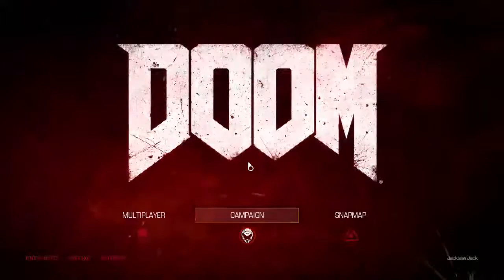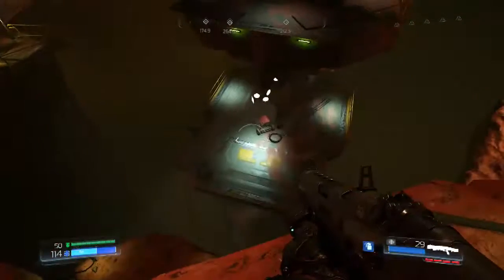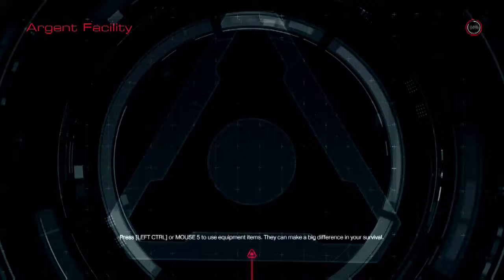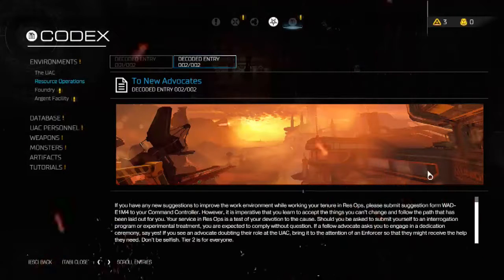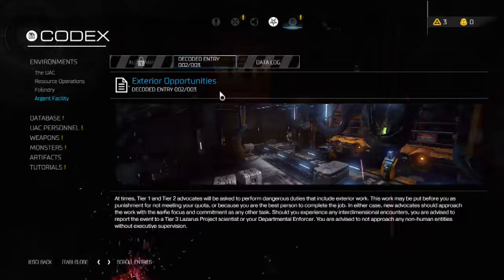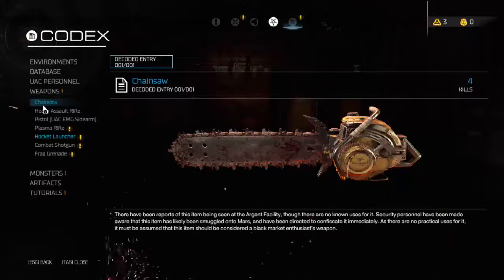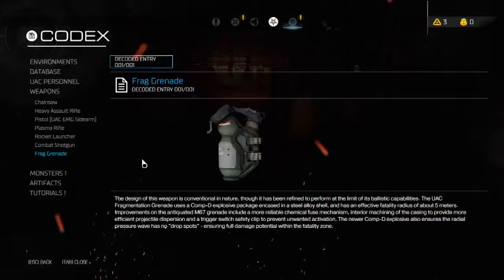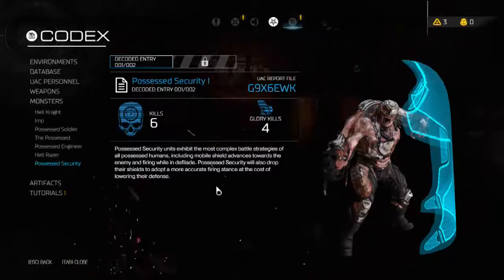Let's Play DOOM [2016] (Part 5)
Once I get the rocket launcher about 11 minutes in, I catch up on all the Dossier entries I said I would.  If you're not interested in them feel free to move on at that point as there's a lot of information to be read.